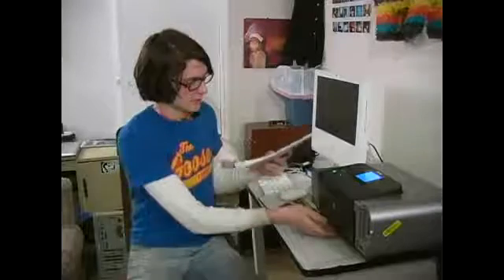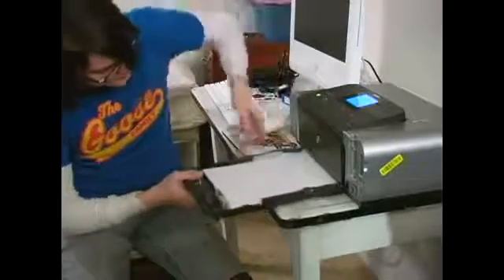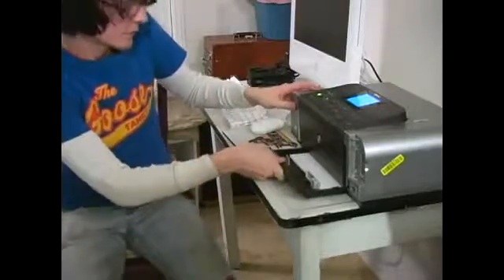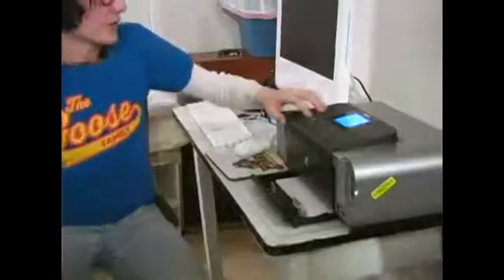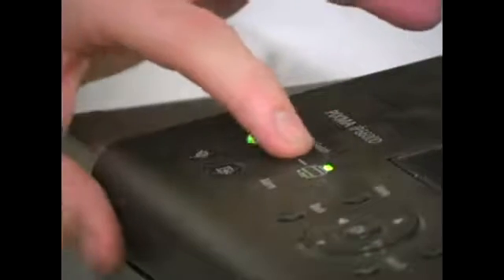How to Use a Bottom Loading Printer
How to Use a Bottom Loading Printer. Part of the series: How to Use a Printer. Put paper in your printer! Learn how to load a bottom loading printer in this free video.